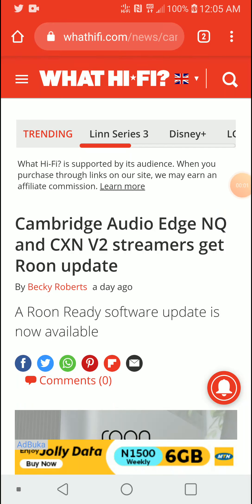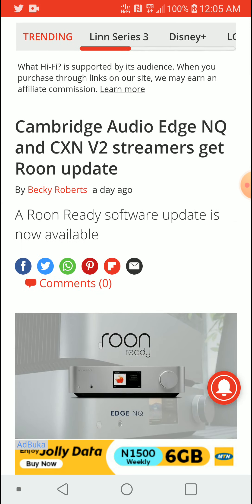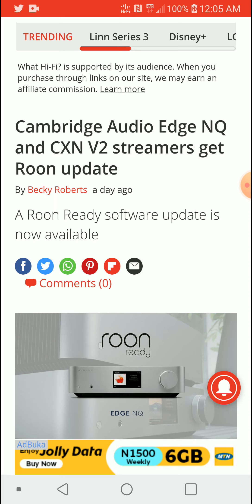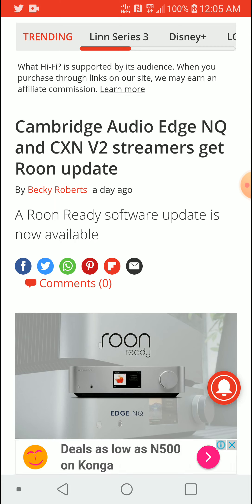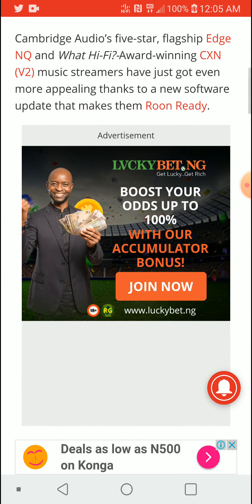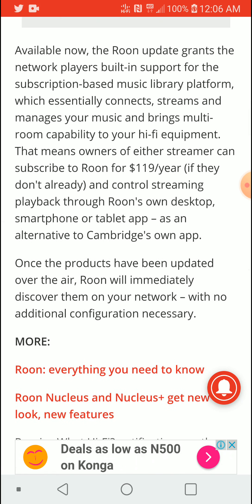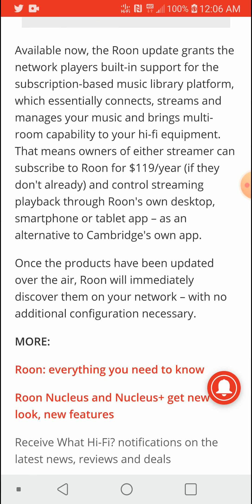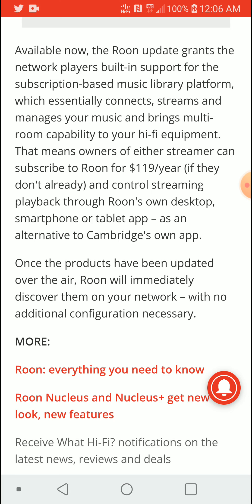Cambridge Audio Edge NQ and CXN V2 streamers get Roon update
Cambridge Audio’s five-star, flagship Edge NQ and What Hi-Fi?-Award-winning CXN (V2) music streamers have just got even more appealing thanks to a new software update that makes them Roon Ready.

Available now, the Roon update grants the network players built-in support for the subscription-based music library platform, which essentially connects, streams and manages your music and brings multi-room capability to your hi-fi equipment. That means owners of either streamer can subscribe to Roon for $119/year (if they don't already) and control streaming playback through Roon's own desktop, smartphone or tablet app – as an alternative to Cambridge's own app.

Once the products have been updated over the air, Roon will immediately discover them on your network – with no additional configuration necessary.